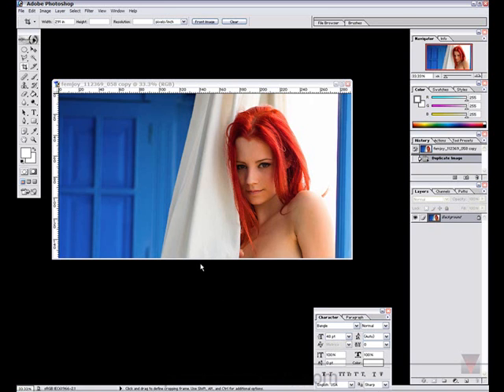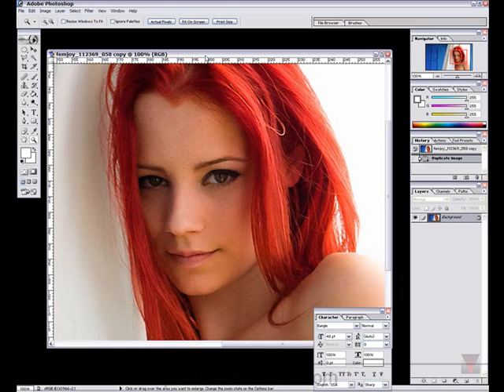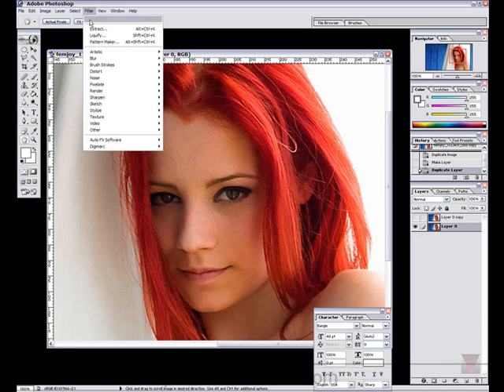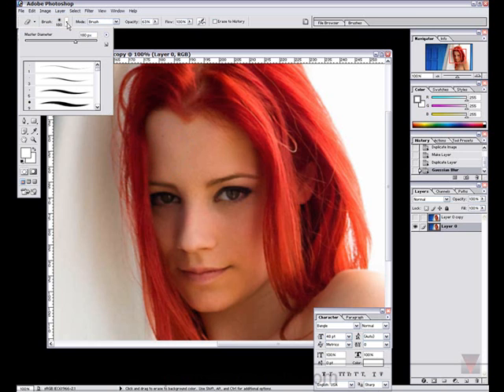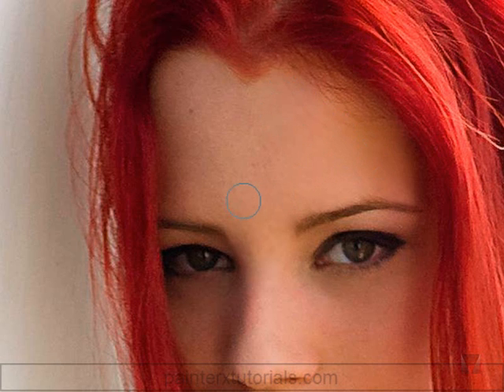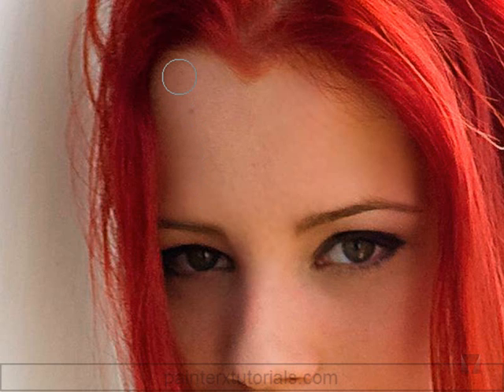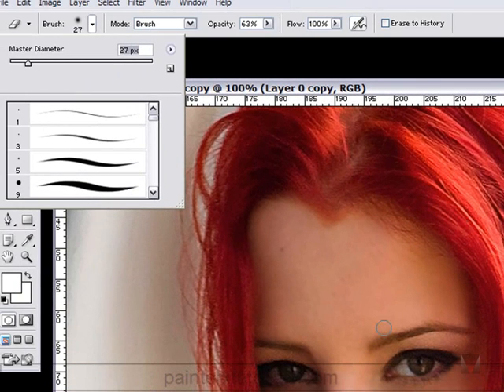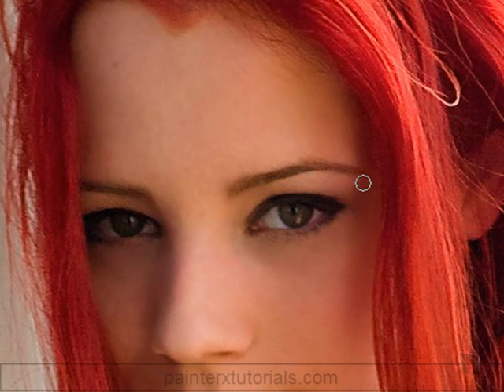Image prep of beautiful woman in Photoshop 1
Beautiful red headed woman image preparation. This is the first of three videos on image preparation in Photoshop before bringing into Painter X.